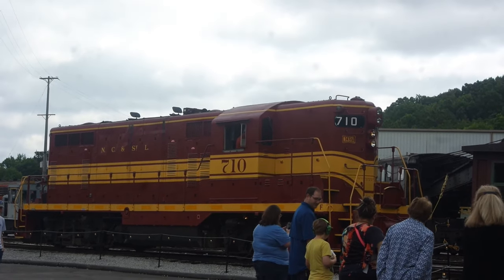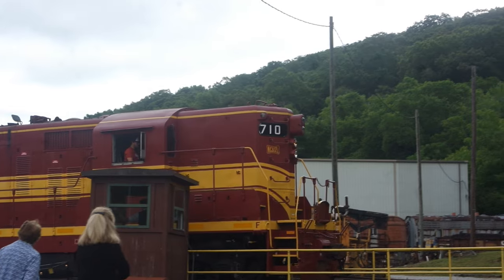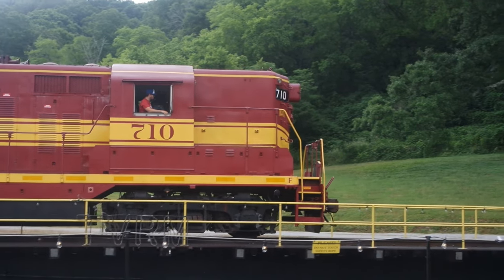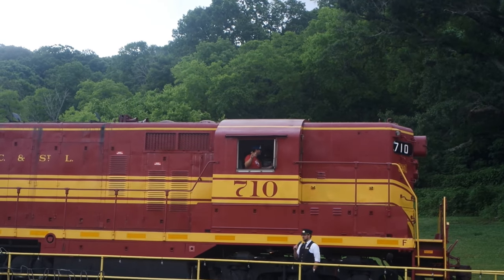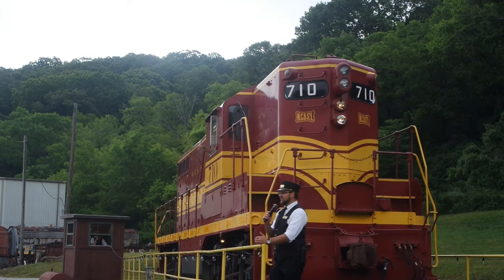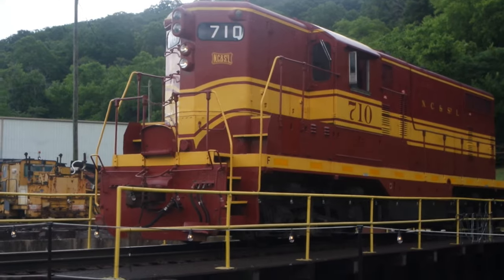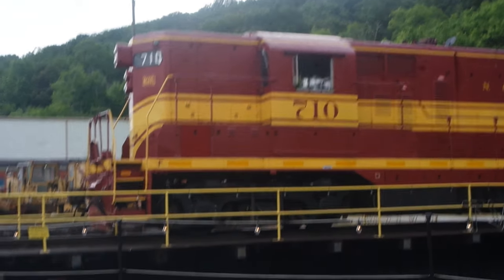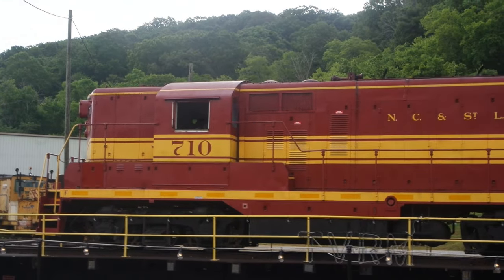Tennessee Valley Railroad Museum - NC&STl 710 on the Local!